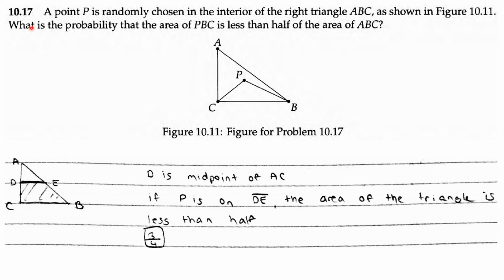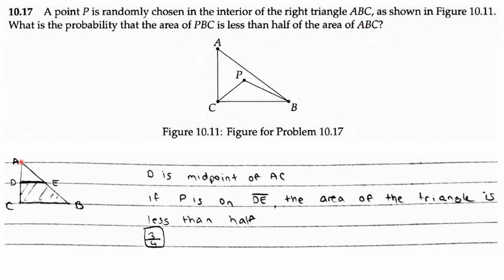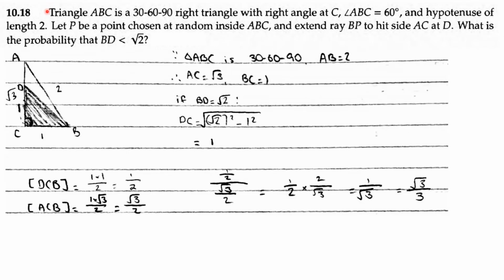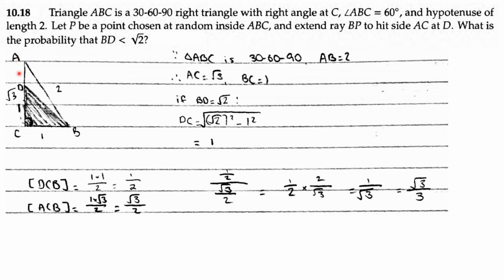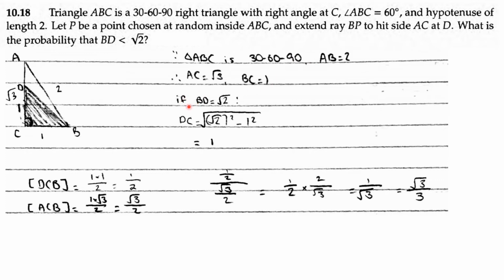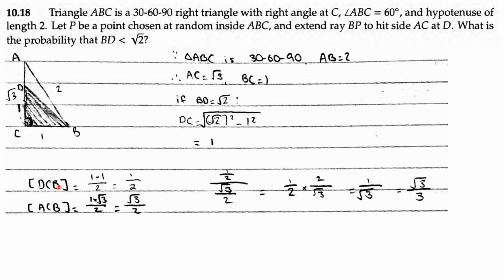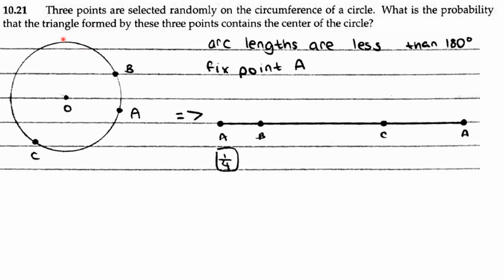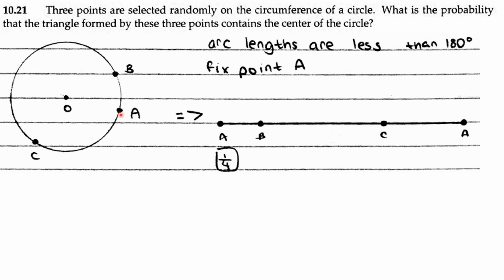AOPS Counting and Probability Solution - 10.17; 10.18; 10.21